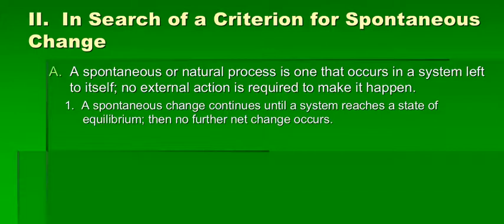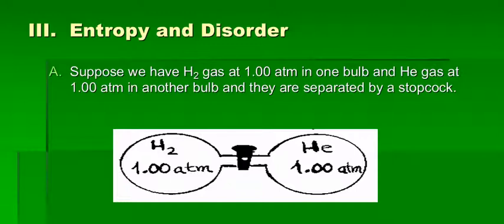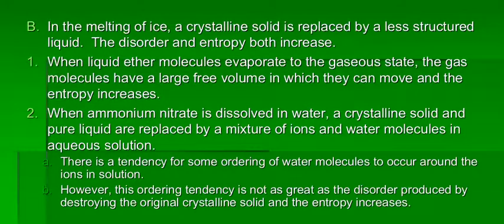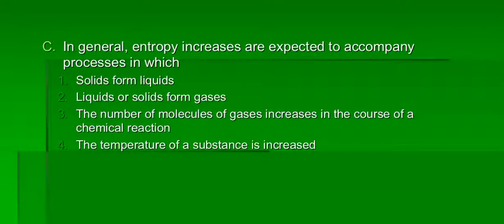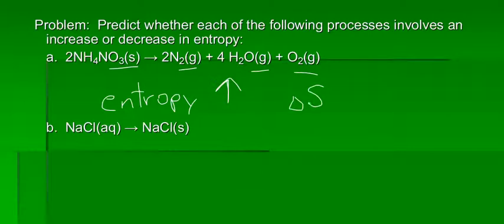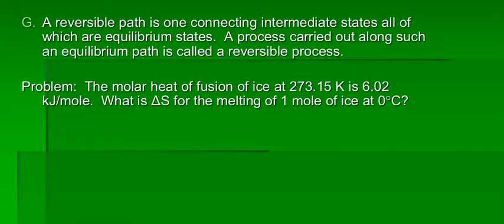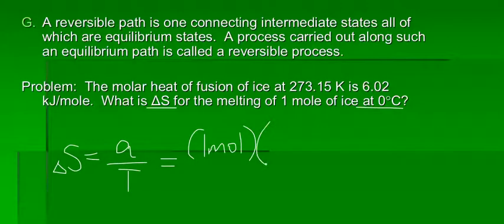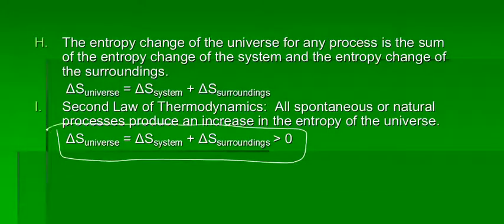Thermodynamics and Chemistry 2